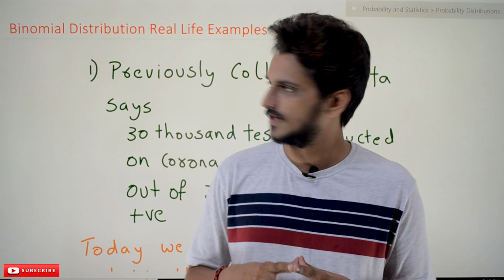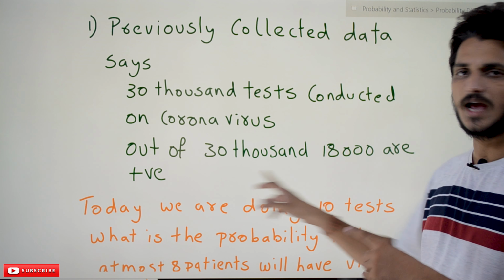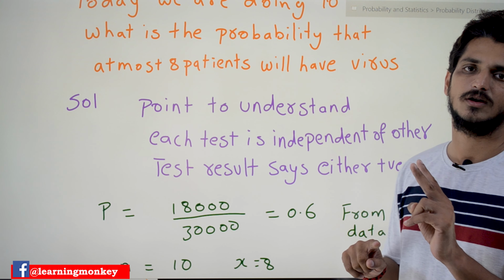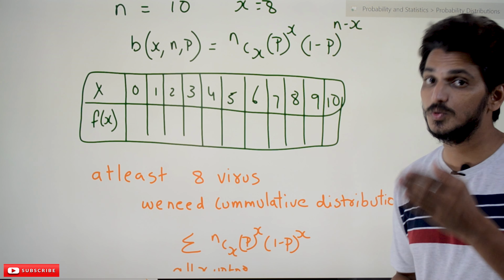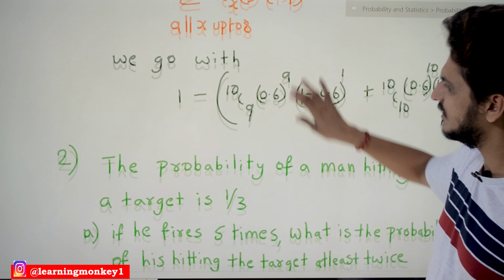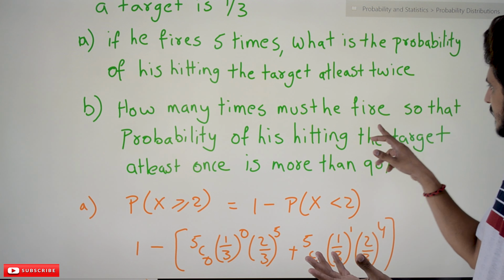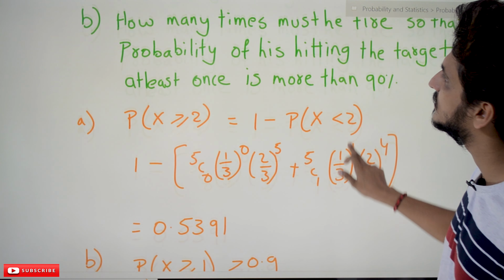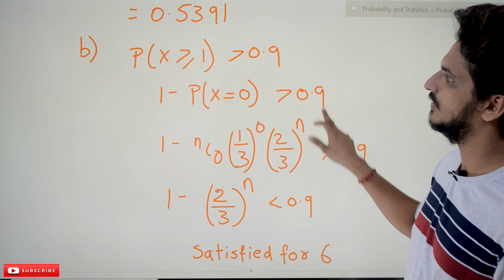Binomial Distribution Real Life Examples || Lesson 53 || Probability & Statistics || Learning Monkey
Binomial Distribution Real Life Examples
In this class, We discuss Binomial Distribution Real Life Examples.
The reader should have prior knowledge of Binomial Distribution. Click Here.
Example 1:
Previously collected data says thirty thousand coronavirus tests are conducted.
Out of thirty thousand, eighteen thousand are positive.
Today we are doing ten tests. What is the probability that atmost eight patients have the coronavirus?
Solution:
First, think, is the given question applicable to binomial distribution?.
Previously collected data provide the probability of getting the coronavirus.
Probability = 18000/ 30000 = 0.6
Important: each test is independent of the other.
The test result is either positive or negative. so bernoulli experiment.
n = 10 from the question.
p = 0.6
x = at least 8
We need to find the cumulative sum of the probabilities for random variable X = 0, 1, 2, 3, 4,5, 6, 7, 8.
P(X lt= 8) = Σ all x lt=8 (f(x; n, p))
The sum of all the probability values in the distribution is equal to one.
So for ease of calculation we do P(X lt= 8) = 1 – (P(X = 9) + P(X = 10)).
= 1 – ((10C9 (0.6)^9 (0.4)^1) + (10C10 (0.6)^10 (0.4)^0))
Example 2:
The probability of a man hitting a target is 1/3.
1) If he fires five times, What is the probability of hitting the target atleast twice.
2) How many times must he fire so that the probability of hitting the target atleast once is more than 90%.
Solution:
1) P(Xgt= 2) = 1 – P(Xlt2)
1 – [5C0 (1/3)^0 (2/3)^5 + 5C1 (1/3)^1 (2/3)^4]
= 0.5391
2) P(X gt=1) gt 0.9
1 – P(X=0) gt 0.9
1 – nC0 (1/3)^0 (2/3)^9 gt 0.9
1 – (2/3)^ lt 0.9
Trail and error n = 6